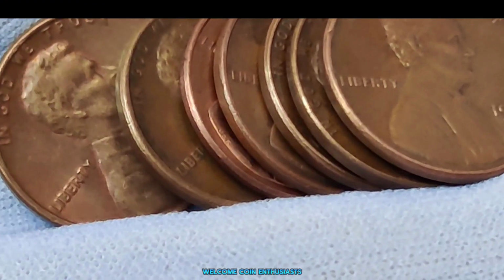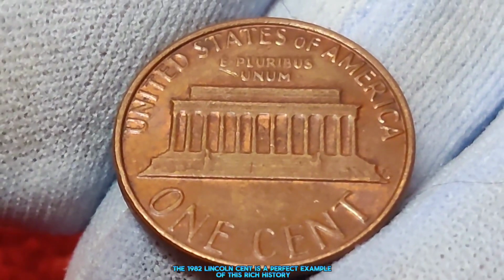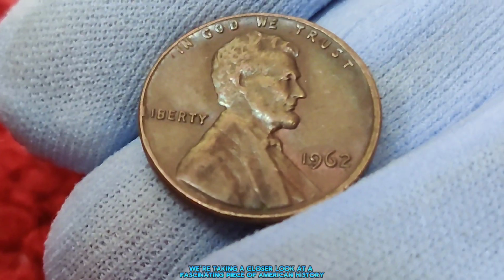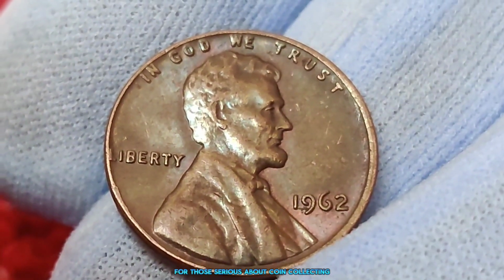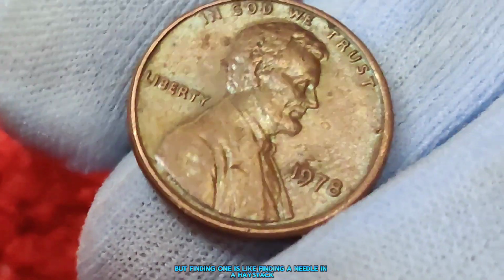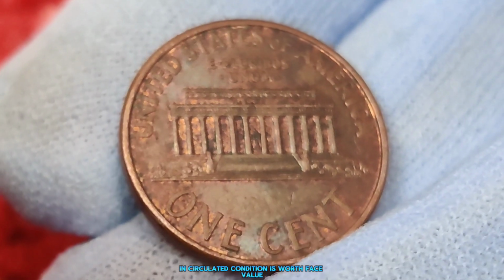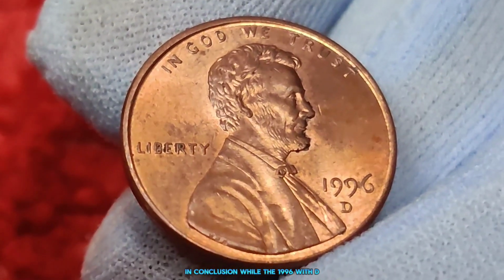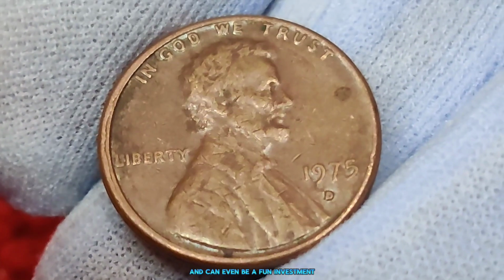Unveiling the Top 8 Ultra Rare & Valuable Lincoln One Cent Coins, Worth money pennies..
This channel DDC COINS NEWS is all about numismatic antique and rare coins and nots here you find information about coins and nots which are antique and unique.please subscribe us for numismatic knowledge.thank